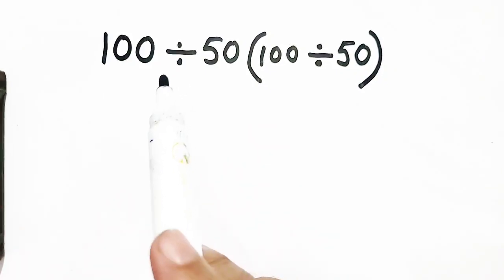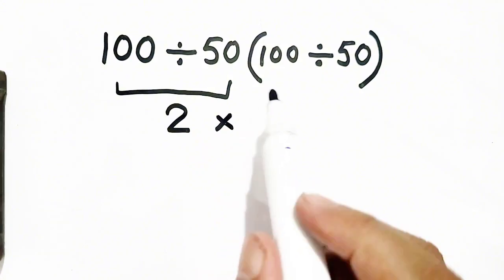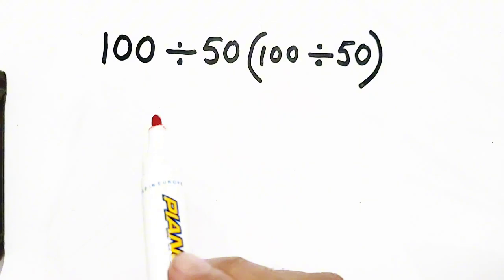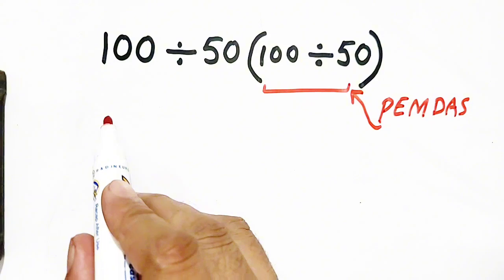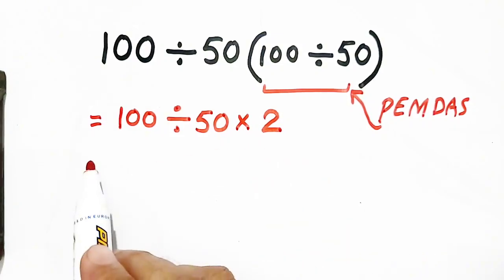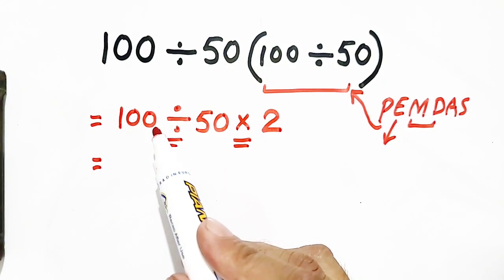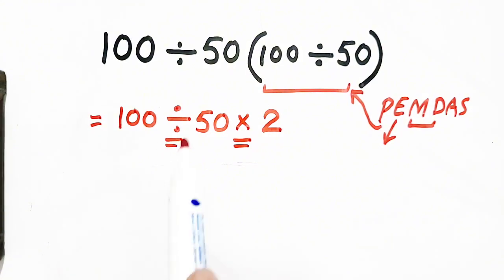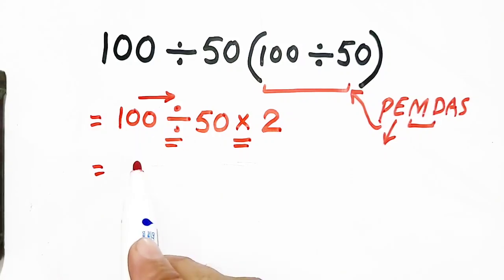This Simple-Looking Math Problem Confuses Many!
In These Questions I will Use Pemdas kparenthses,exponent ,multiplication .division .addition and Subtraction ) KCF (keep,change,flip) To solve.By using These rule Order of operations remains accurate and answer will be correct Otherwise answer will be wrong.So obey and follow these rules and order of operations.